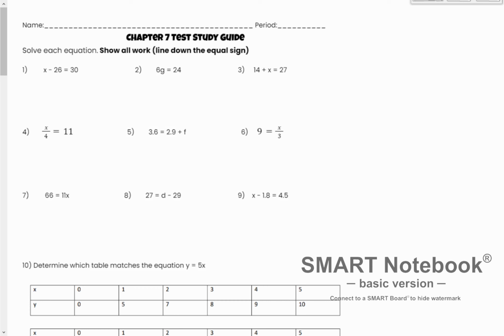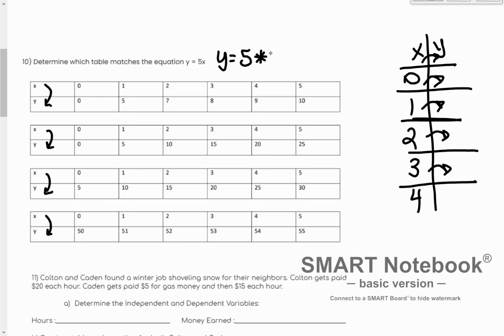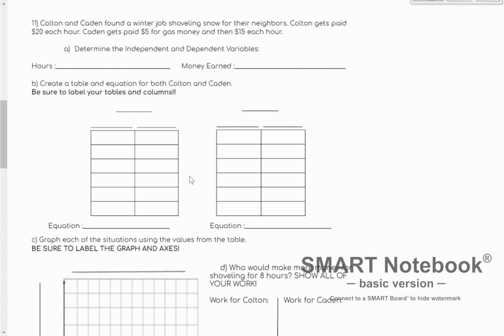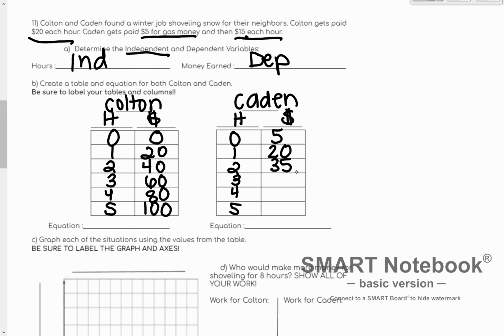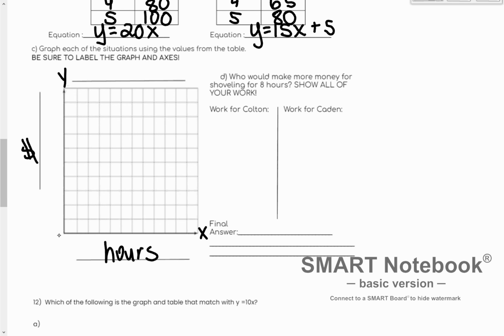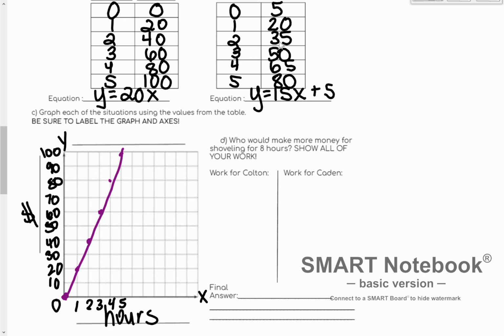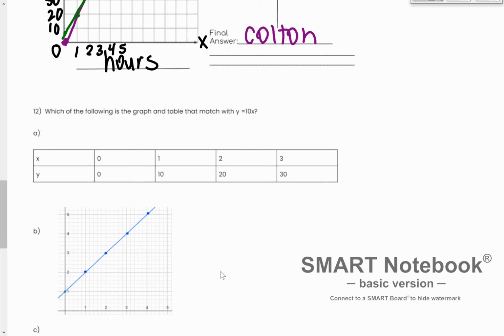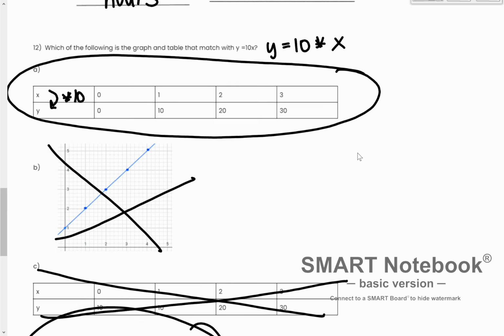chapter 7 test study guide video